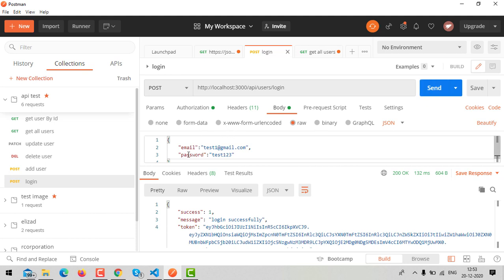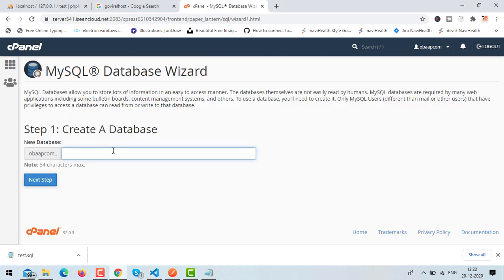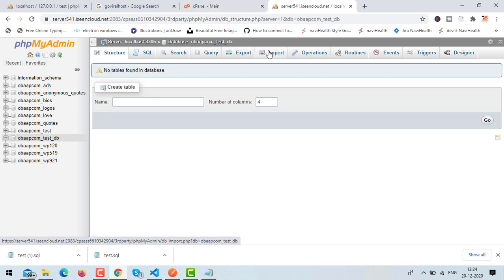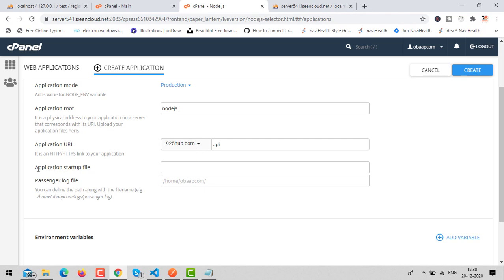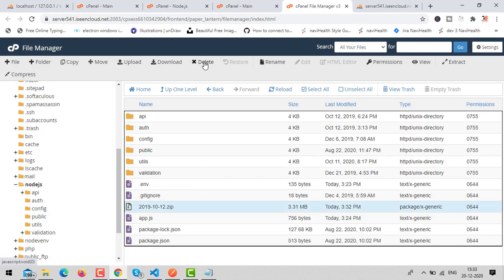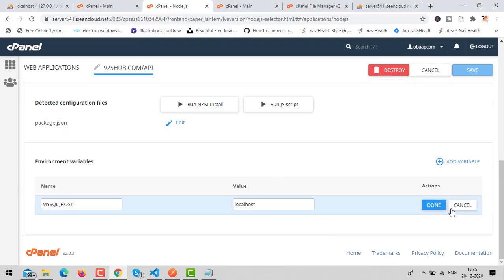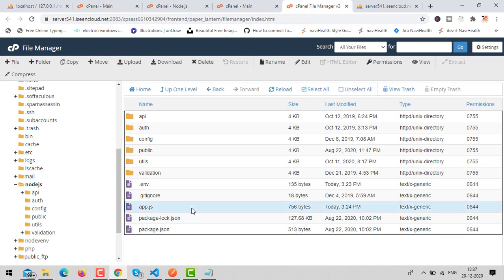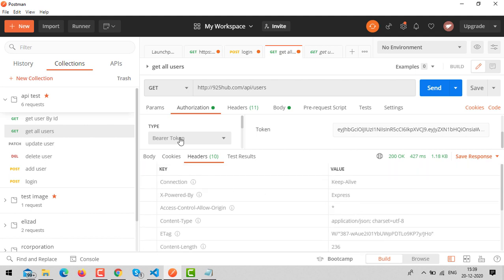How to deploy nodejs and express REST APIs to Shared Hosting including database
In this video, I’ll be going through a detailed tutorial of hosting your Node.js and express app, with your own domain and with shared web-hosting